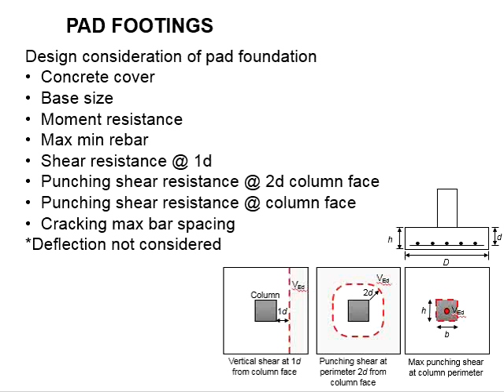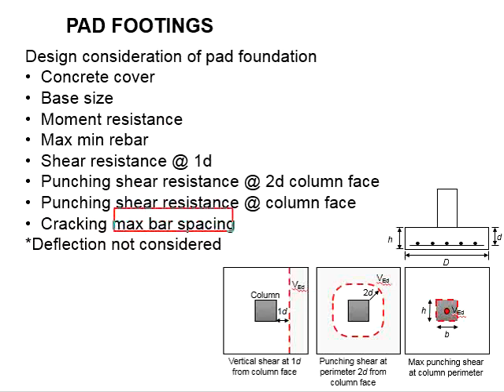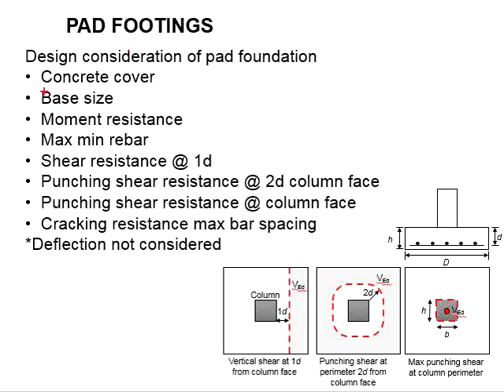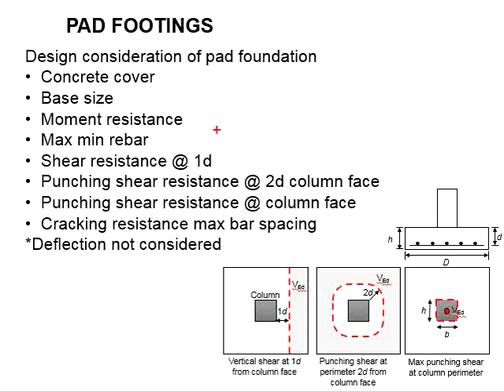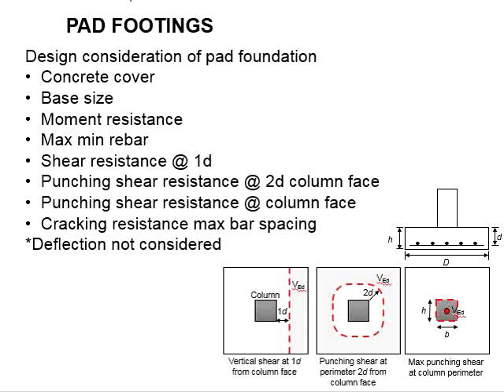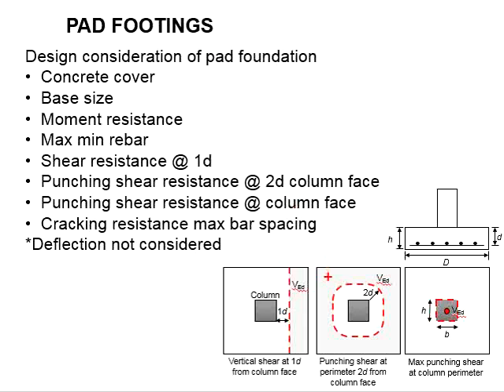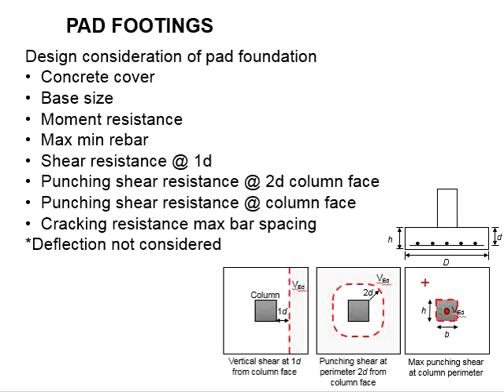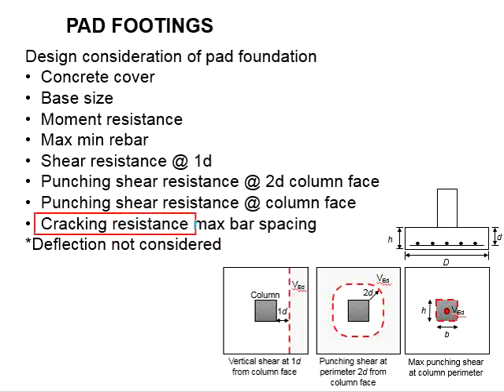3.7 Design process of pad footing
Explanation of the design process of reinforced concrete pad footing.